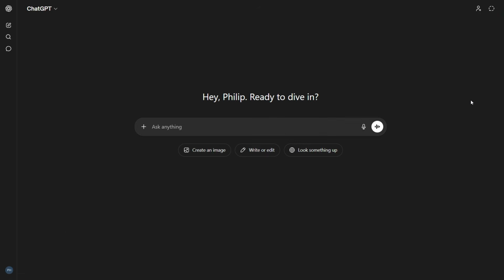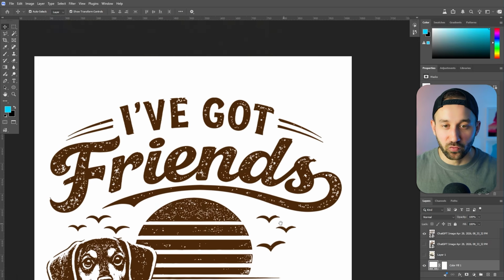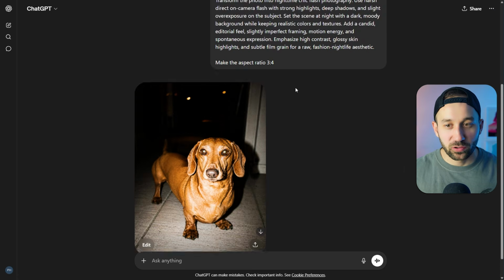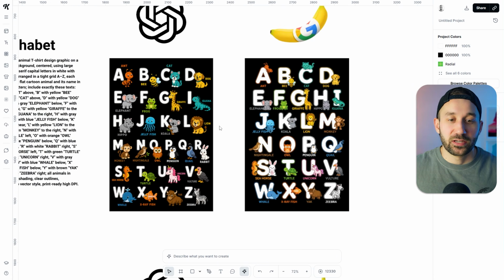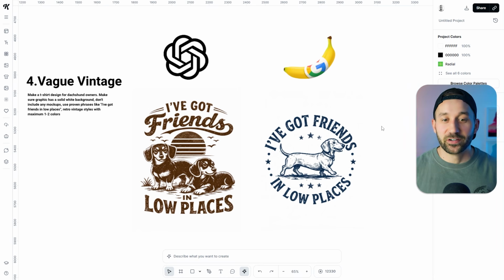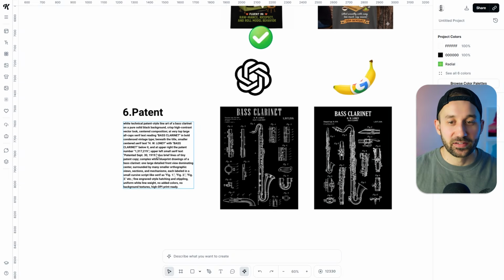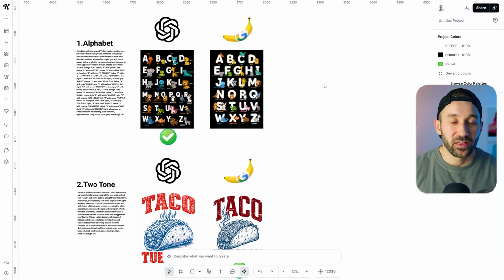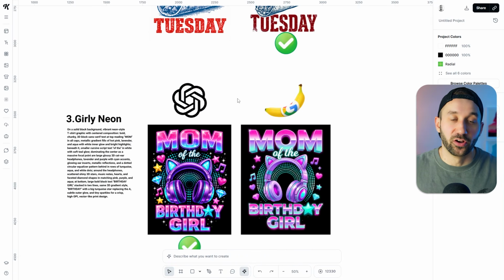ChatGPT Image 2 Problems Nobody's Talking About (vs Nano Banana)